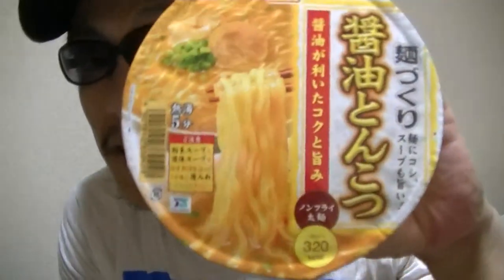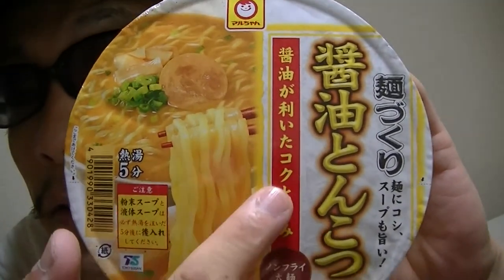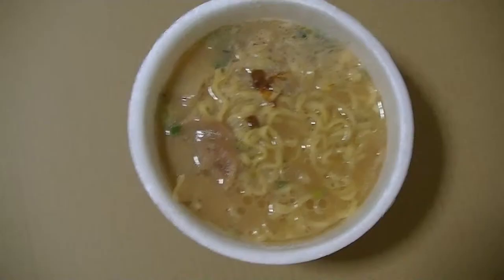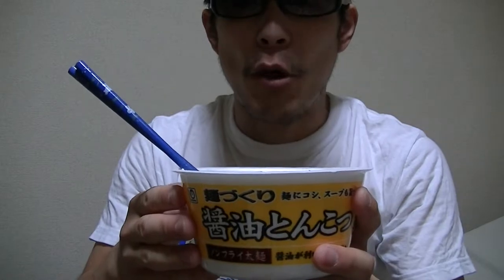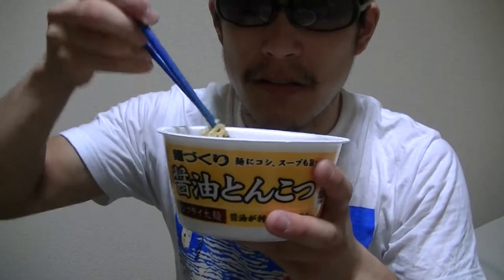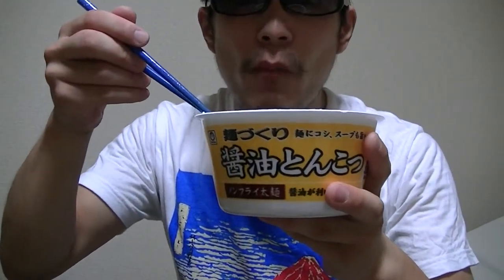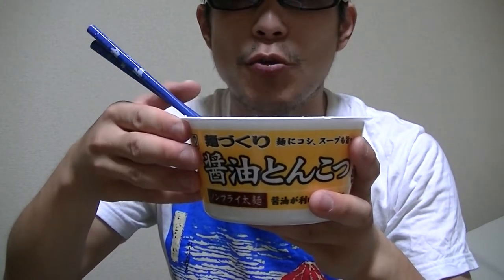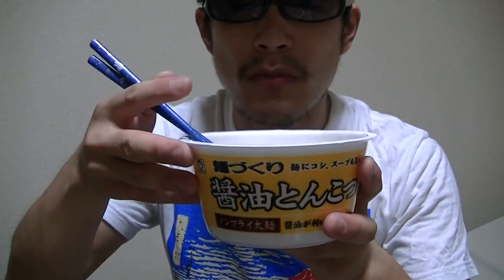Japanese instant ramen noodle cup soy sauce pork bones flavor!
In this video, I'm trying a Japanese instant ramen noodle cup soy sauce pork bones flavor.
By the by, Maruchan is a Japanese food company producing instant ramen noodle cups, etc.